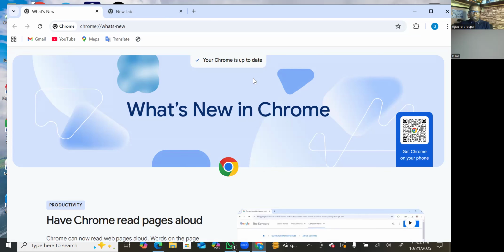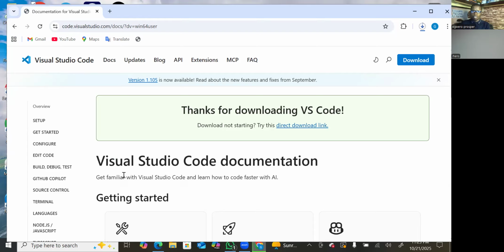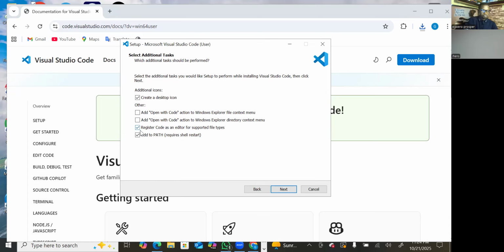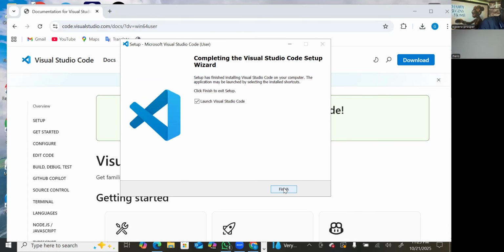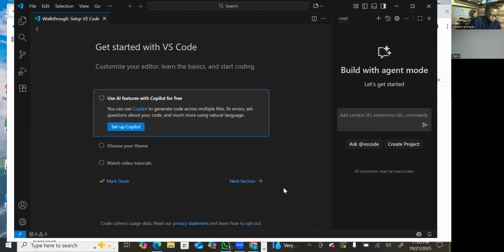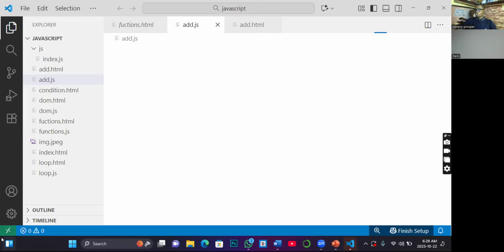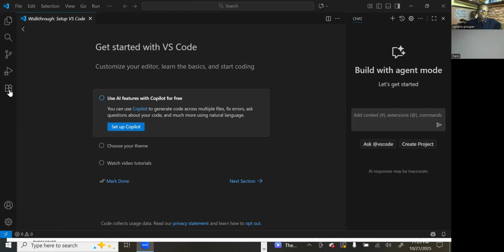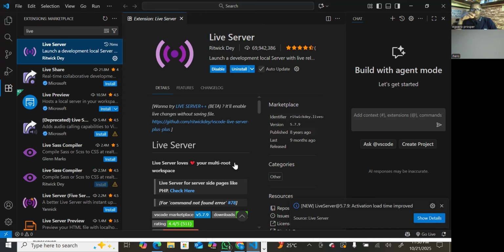Web Development Master Class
General Introduction To Website Programming